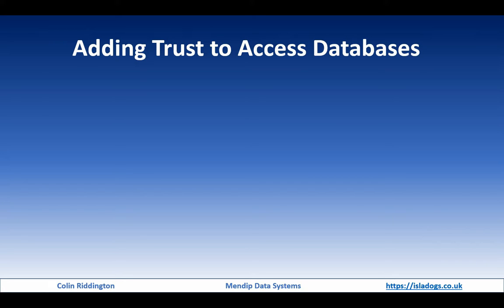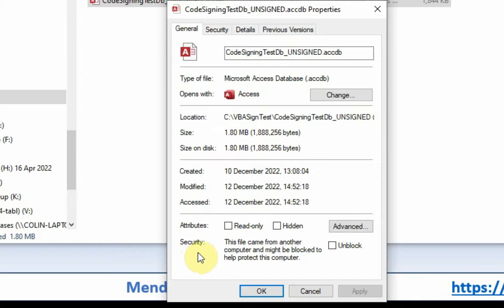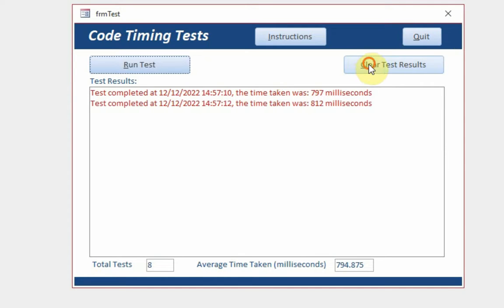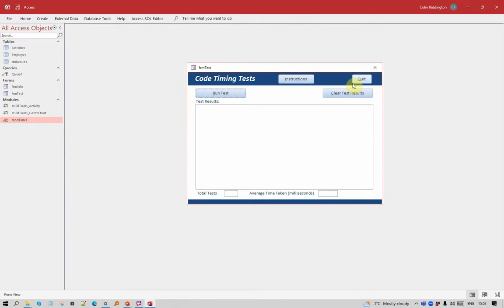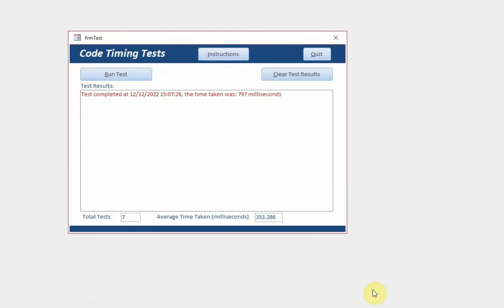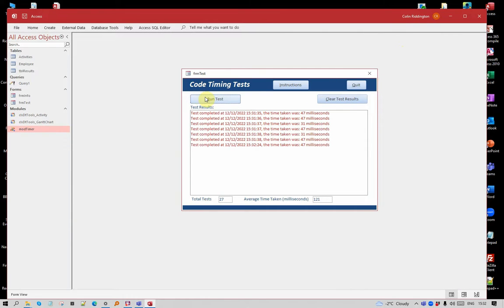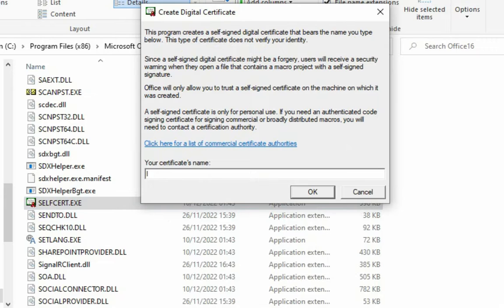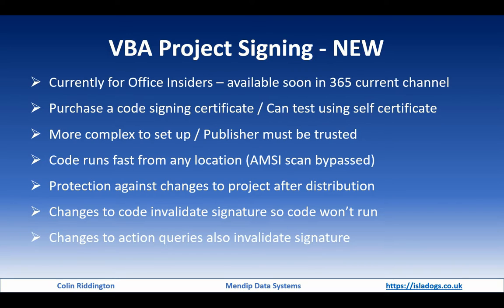Using the New VBA Project Signing Feature in Access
OUTLINE:
This video explains how to use the new VBA project signing feature in Access. The feature is currently only available to those on a Microsoft 365 Insider Channel but will be released to the Current Channel in the near future. It will be particularly useful in organisations where the use of trusted locations is not permitted. It will also allow developers to ensure the code in their projects are not altered after the files have been distributed to clients.

The video explains how to obtain a code signing certificate and use it to sign your ACCDB/ACCDE files
It also compares the properties of this feature with the existing approaches of using trusted locations or trusted documents when distributing your Access applications

TIMES:
0:00 Intro - new feature allows VBA projects to to signed using a code signing certificate
0:40 Existing methods of adding trust to Access databases
1:28 VBA Project Signing feature - has always been available for MDB/MDE files. New feature is for ACCDB/ACCDE files and is currently only available as a pre-release version for those on an Office 365 Insider channel
2:33 Web article with 2 example apps for download (unsigned & signed)
4:20 DEMO - unblock downloaded file to remove the 'mark of the web' (MOTW) & setting Access macro settings
6:09 Enable Content security banner - click Enable Content to make database a trusted document
7:15 Run code with trusted document - very slow as antimalware scan (AMSI) runs when database loads and each time code is run
8:45 DEMO - code can be changed or action queries created/edited - code still runs - no protection against code being changed after distribution
10:15 Move file to trusted location - code runs much faster as AMSI scan no longer runs - file deemed safe to use
11:45 Trusted location also doesn't protect files against unauthorised changes after distribution
12:04 DEMO - attempt to use code signing certificate in older version of Access (2010) - FAILS - digital signature cannot be saved with ACCDB file
14:28 DEMO - setup Access 365 to prepare for code signing - change macro settings
16:10 DEMO - add code signing certificate to Access 365 project (Insider channel)
17:21 DEMO - client needs to trust publisher for code to run from untrusted location
18:24 Code runs quickly once signed, even from untrusted location
18:43 Effect of changing code - digital signature invalidated so code will no longer run
20:11 Using a self certificate for testing purposes only
21:55 BUG: Alter an action query invalidates signature but currently shows an incorrect message that the certificate has been tampered with
23:02 DEMO - creation of a self certificate using SELFCERT.exe
24:12 New code signing feature is more complex to use but adds additional protection
25:22 Summary of existing trusted document/trusted location options
26:20 Summary of new code signing feature
27:22  Related articles
28:16 Thanks for watching ... please like/subscribe & suggest topics for future videos